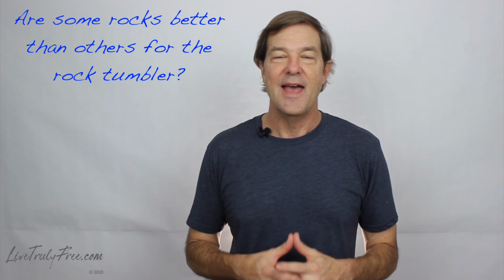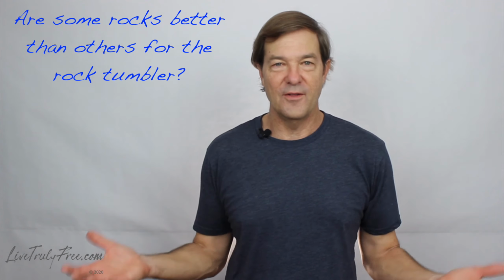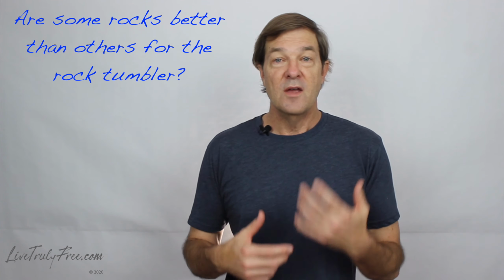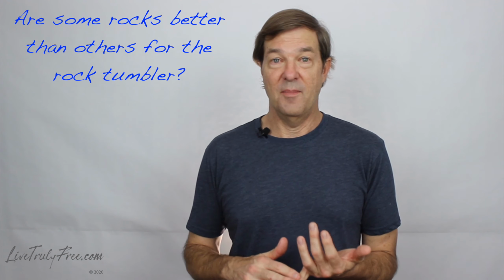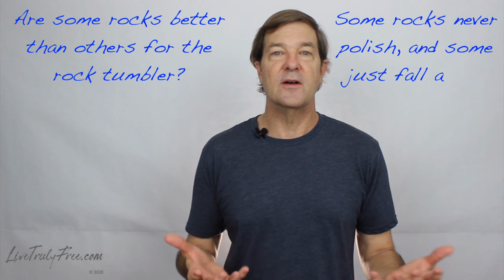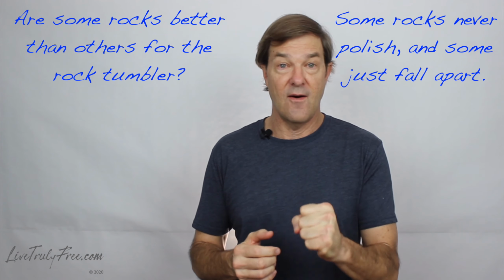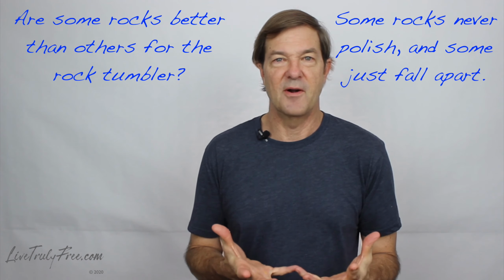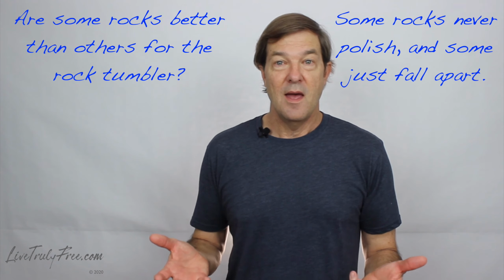#34 what is a great team? Build a Great Company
0:00 Start
0:36 Typical hiring
1:14 Rock tumbler revisited
3:15 The KEY
4:30 Characteristics of great team members
5:43 People are different!
6:09 Wrong people
7:29 Let’s Chat!